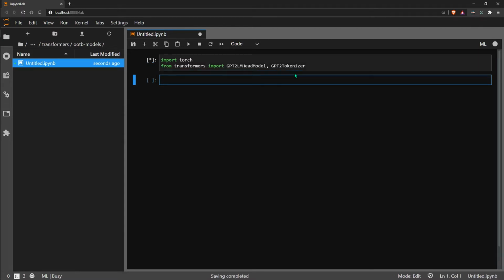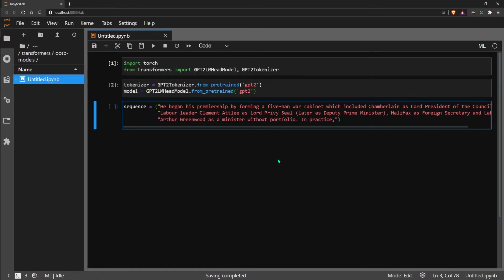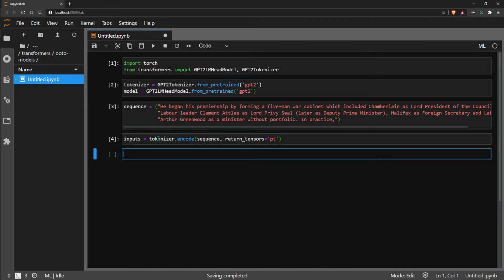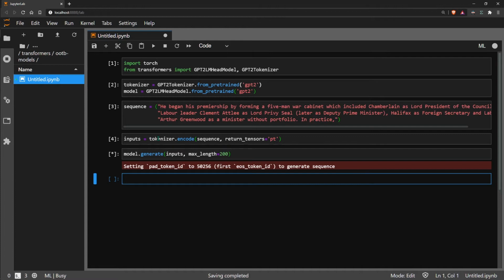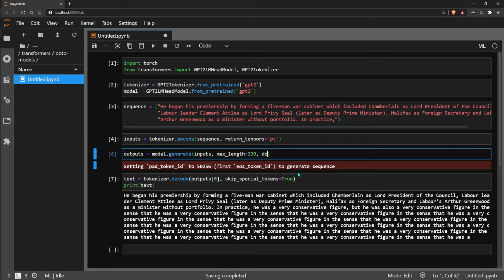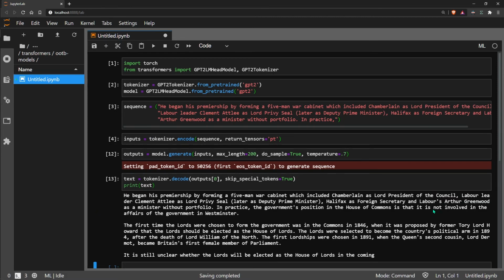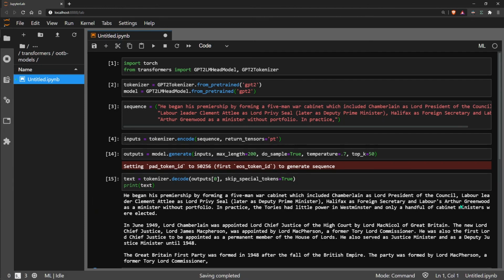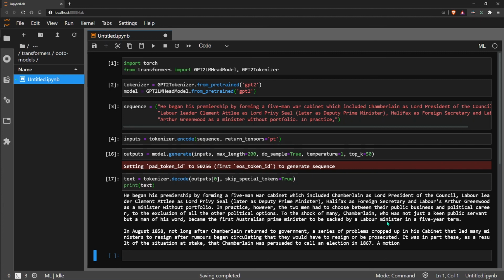Language Generation with OpenAI's GPT-2 in Python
Easy natural language generation with Transformers and PyTorch. We apply OpenAI's GPT-2 model to generate text in just a few lines of Python code.

Language generation is one of those natural language tasks that can really produce an incredible feeling of awe at how far the fields of machine learning and artificial intelligence have come.

GPT-1, 2, and 3 are OpenAI’s top language models — well known for their ability to produce incredibly natural, coherent, and genuinely interesting language.

In this article, we will take a small snippet of text and learn how to feed that into a pre-trained GPT-2 model using PyTorch and Transformers to produce high-quality language generation in just eight lines of code. We cover:

PyTorch and Transformers
- Data
Building the Model
- Initialization
- Tokenization
- Generation
- Decoding
Results